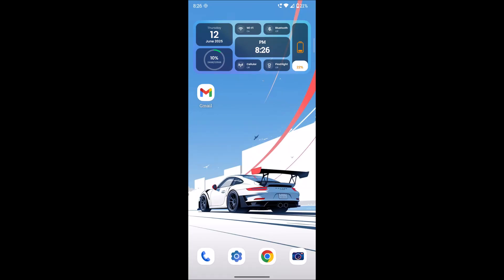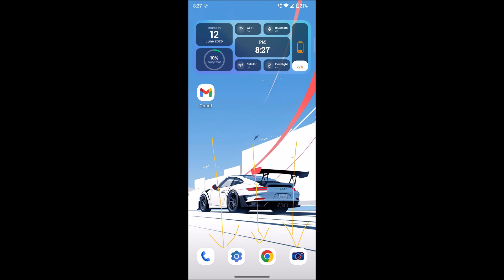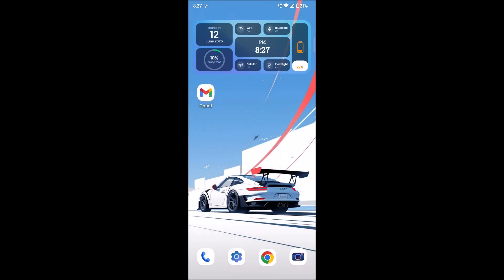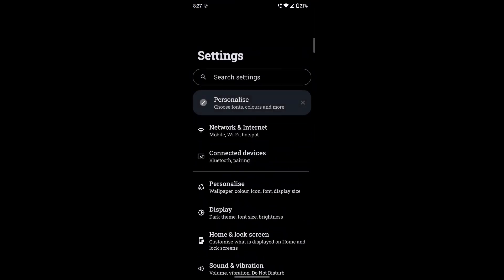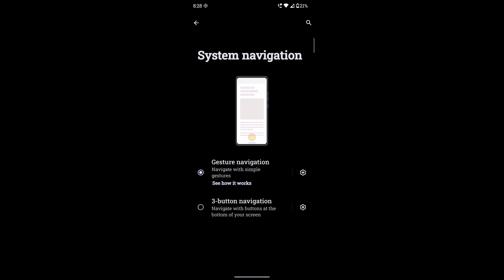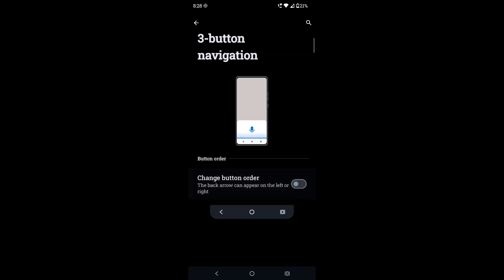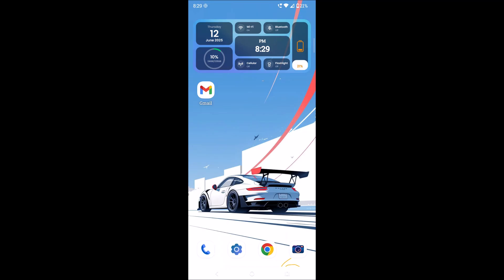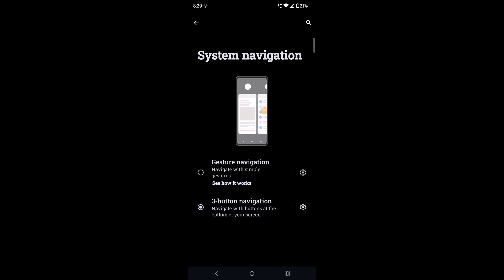how to put back home button on screen android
This is how you can bring back home button on android mobiles.